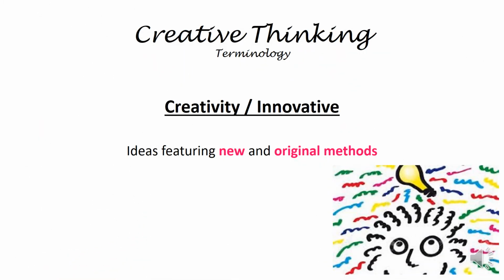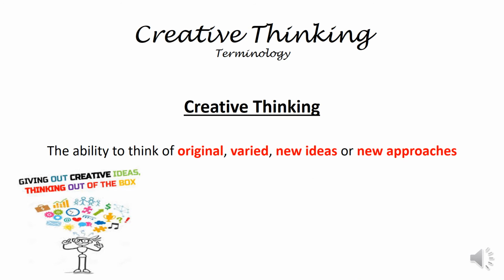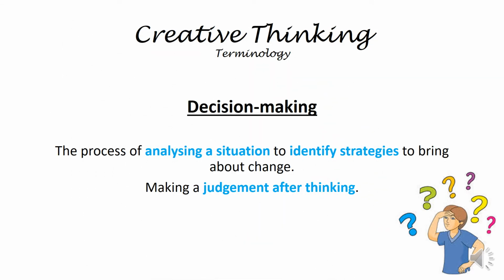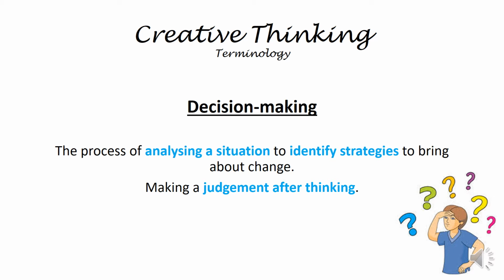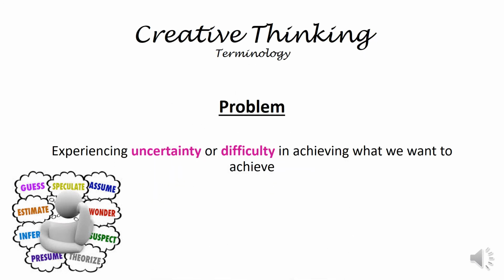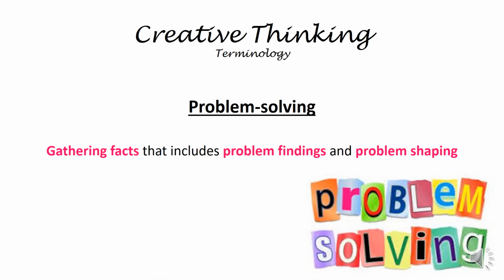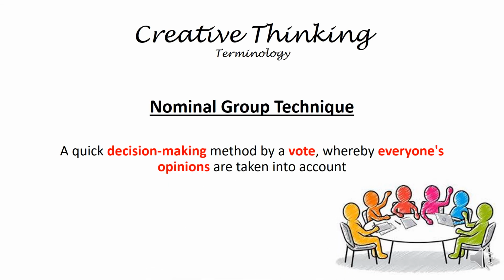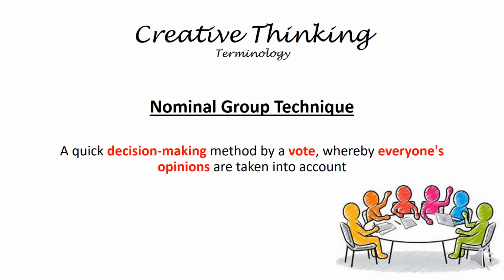Creative Thinking Lesson 1 Key concepts